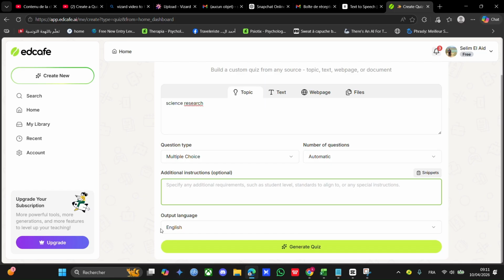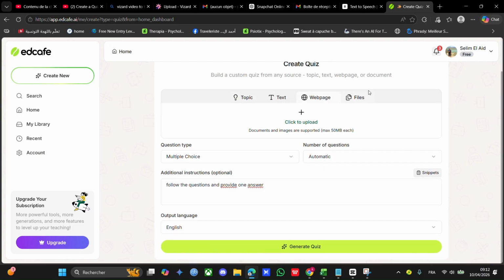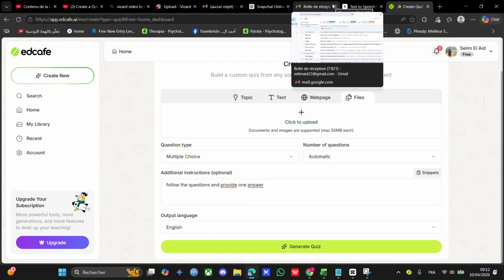How to Create a Quiz with EdCafe AI – No-Code Assessment Builder [2026]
Want to create a quiz with EdCafe AI in seconds? Sign up at edcafe.ai, click "Create Quiz," paste your topic or upload a document (PDF, video, or website link), set question type (multiple choice, true/false, or open-ended), and the AI generates a complete quiz with answer keys instantly . Export as PDF or share a live link — that's how to create a quiz with EdCafe AI for classrooms or training